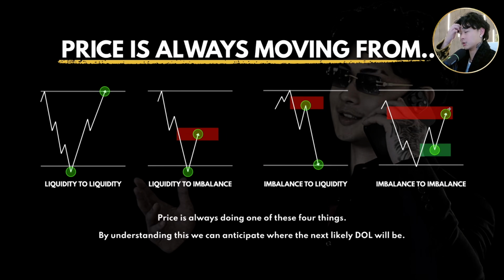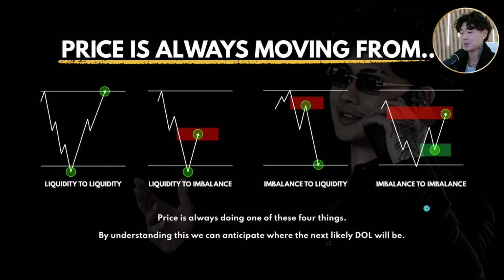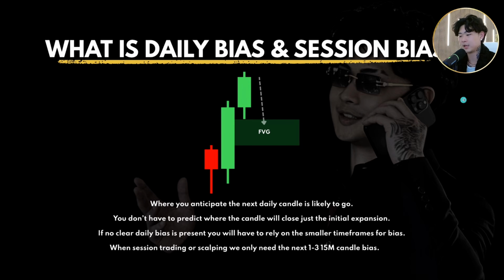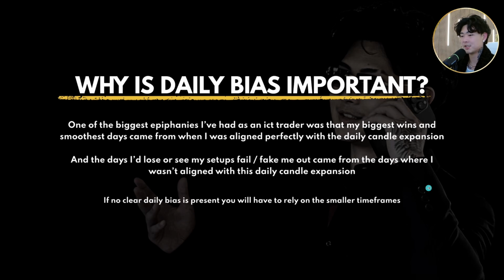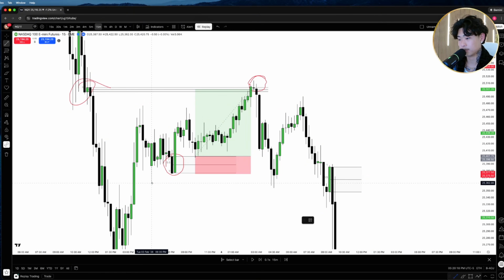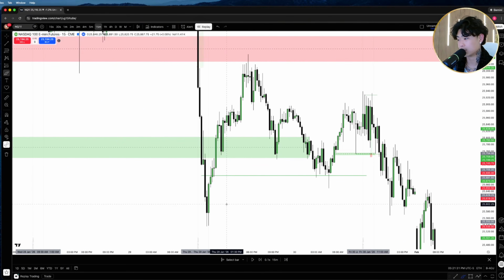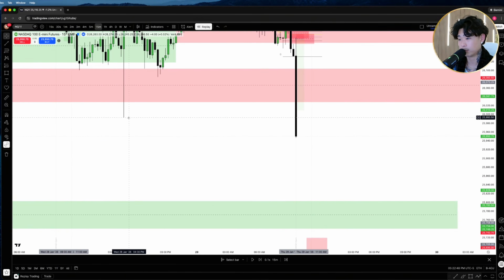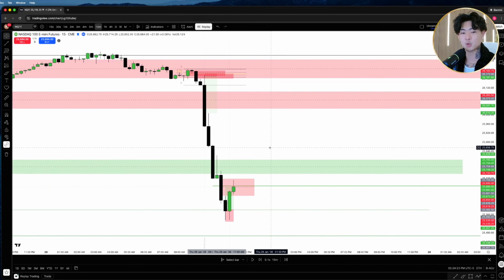RICH OFF TICKS (DAY 18) - Draw On Liquidity & Daily Bias